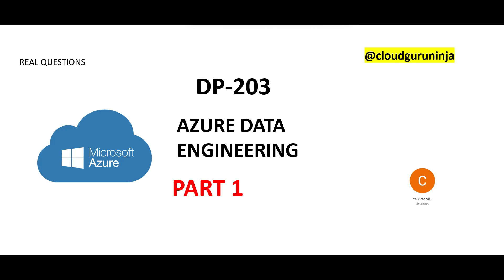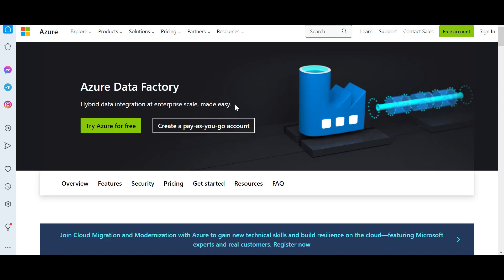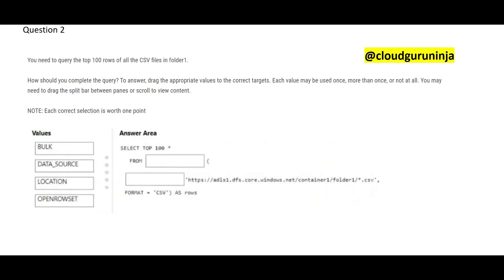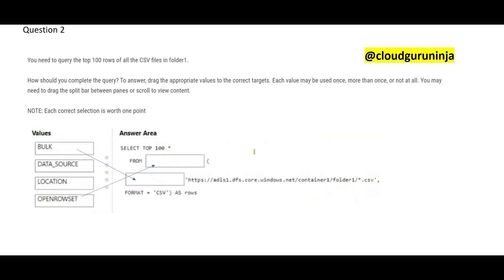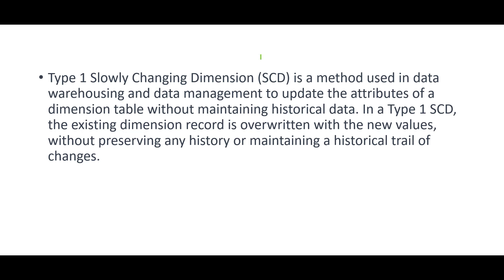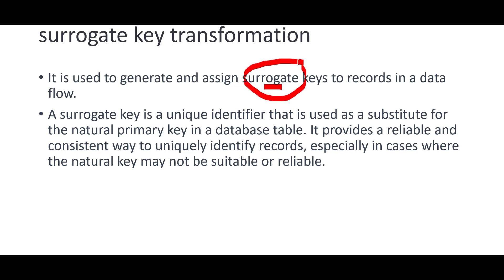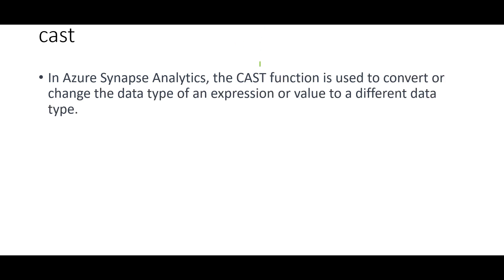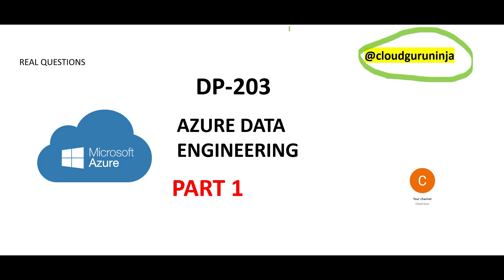DP 203- Azure Data Engineering-PART1